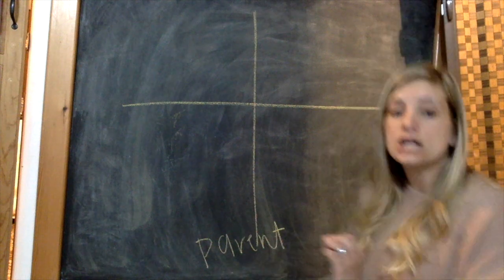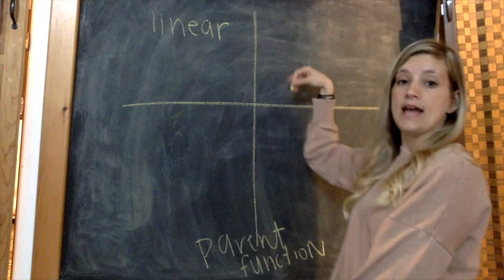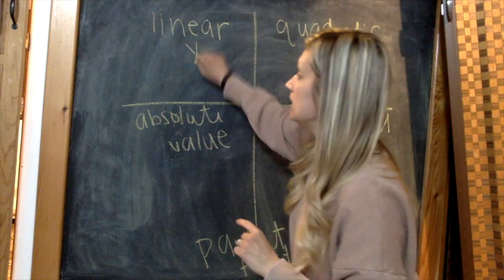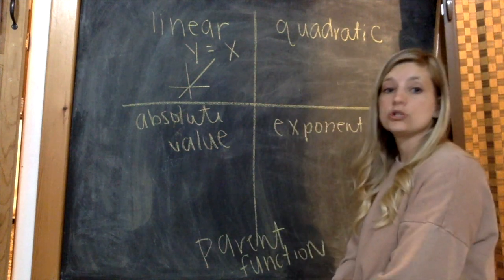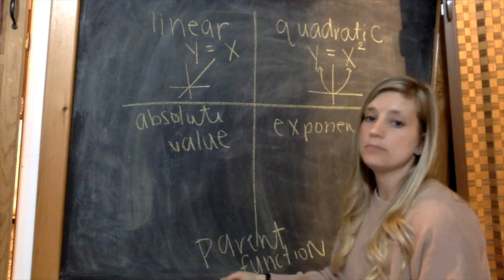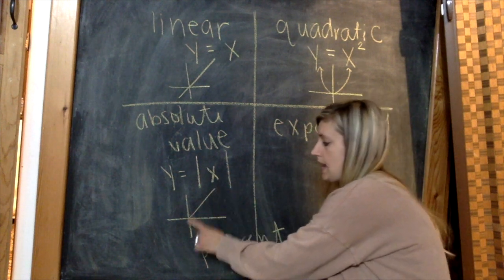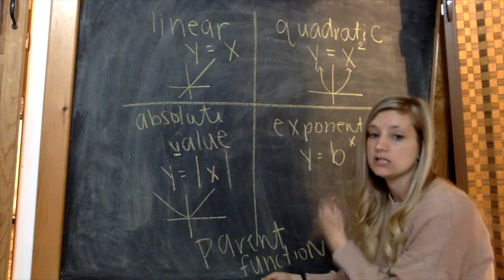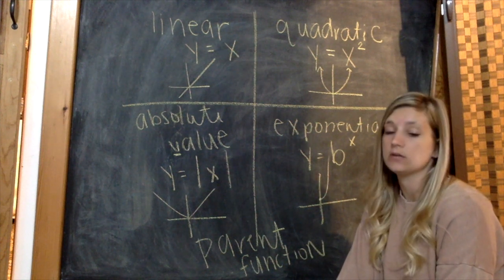Identify Parent Functions